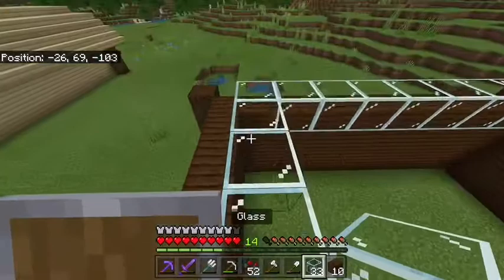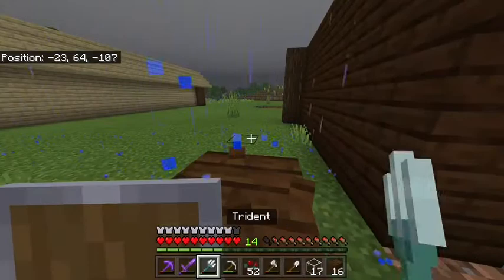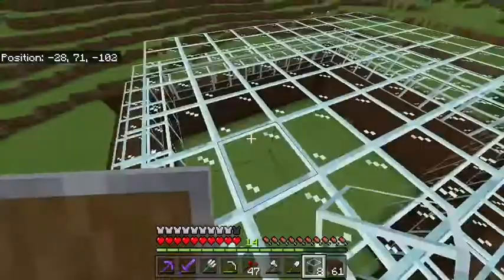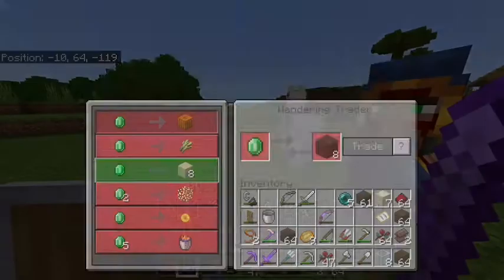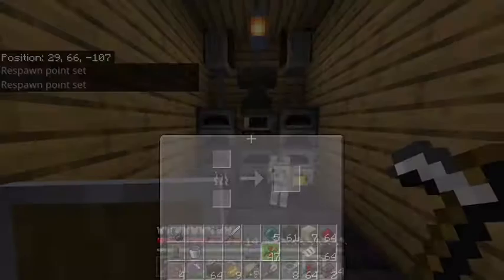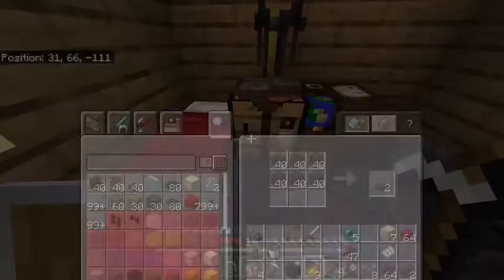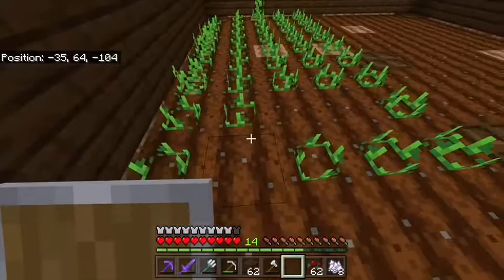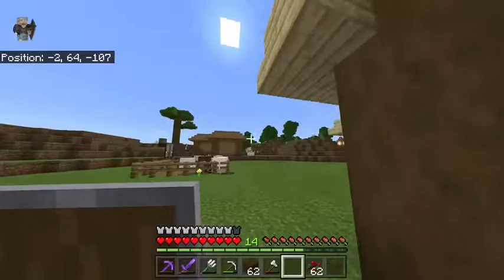Let’s play! - farmhouse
In this let's play video I make a house that will hold lots of farms. (farmhouse) I also have grown a strong hatred for glass. lots of timelapses in this video too!

Song - Fox In The Field
Artist - Mark Mothersbaugh